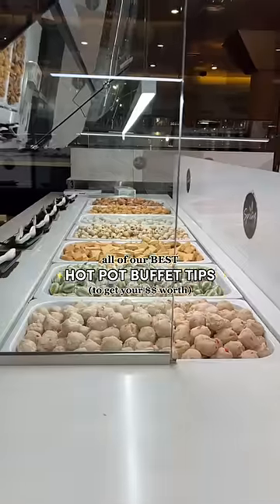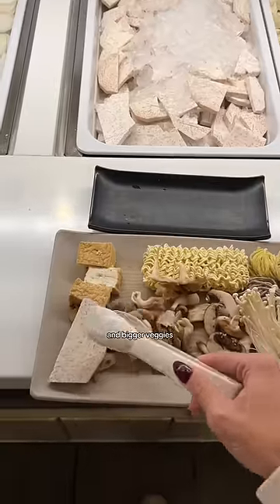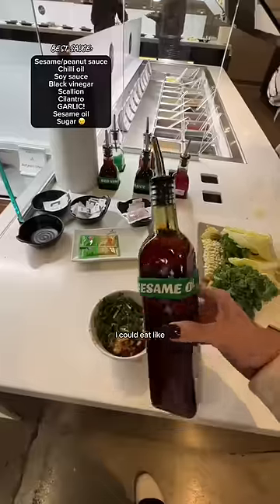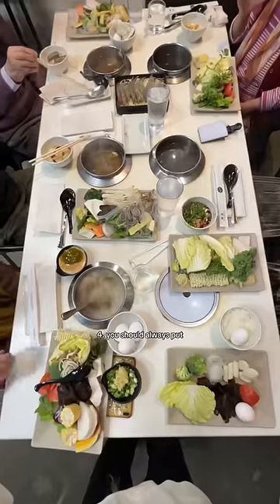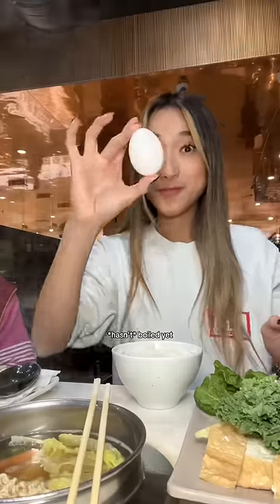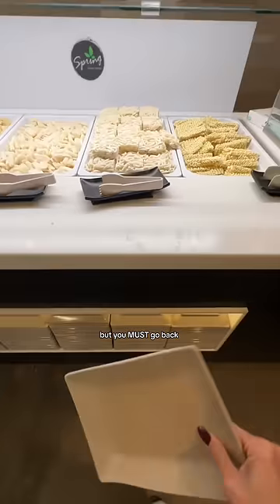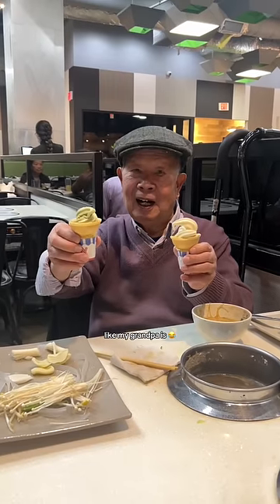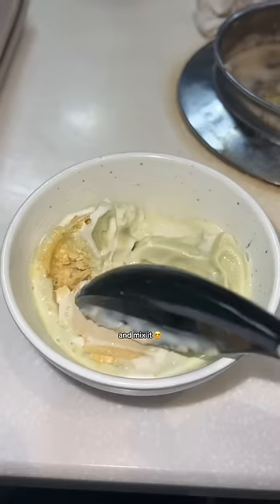all of my best HOT POT TIPS!! 🤤